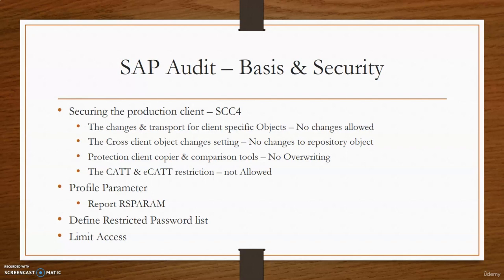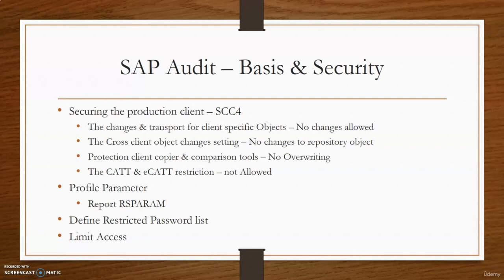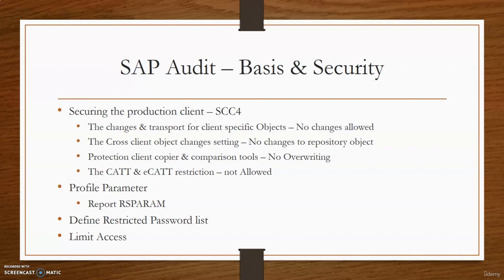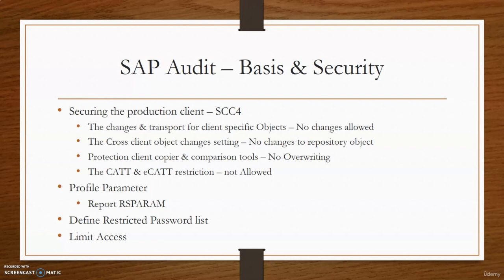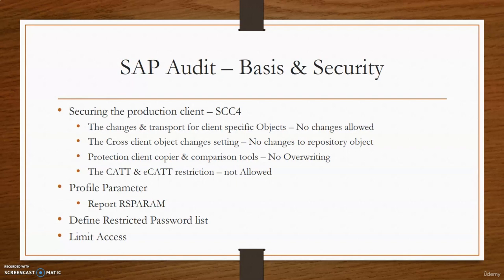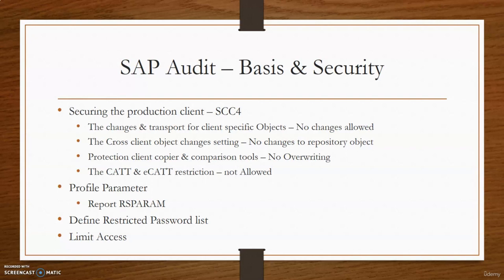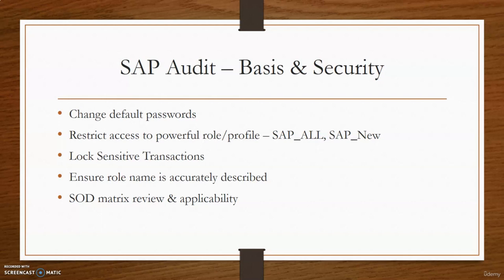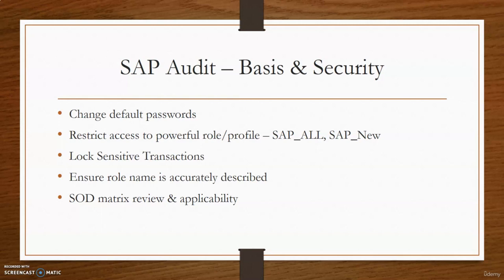SAP Audit Focus: Basis and Security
In an SAP audit, focusing on Basis and Security involves evaluating critical components that support the SAP system's stability, performance, and protection from unauthorized access.